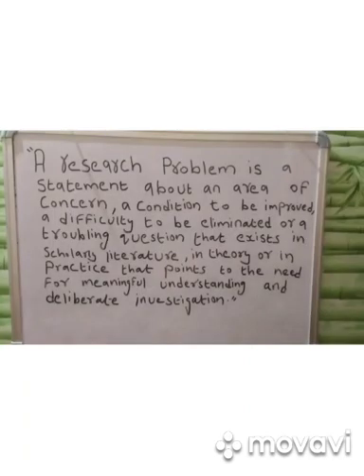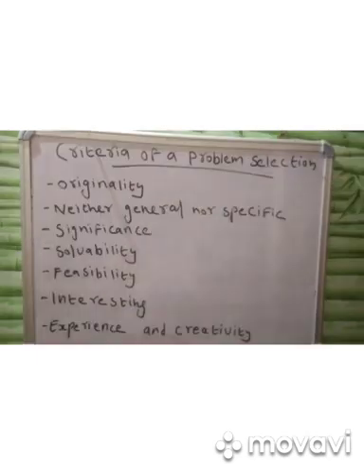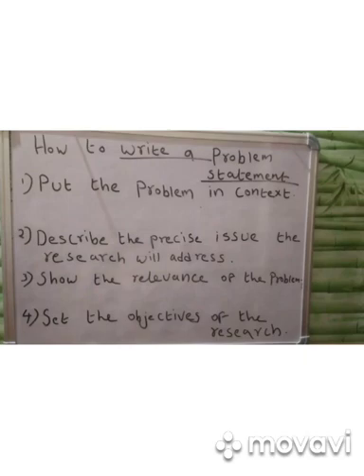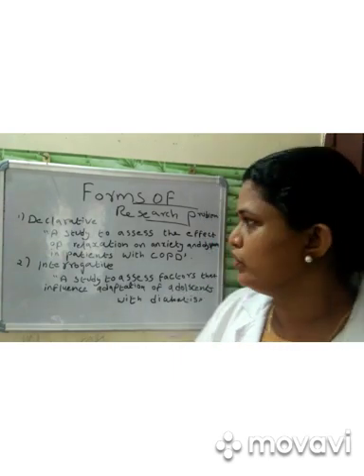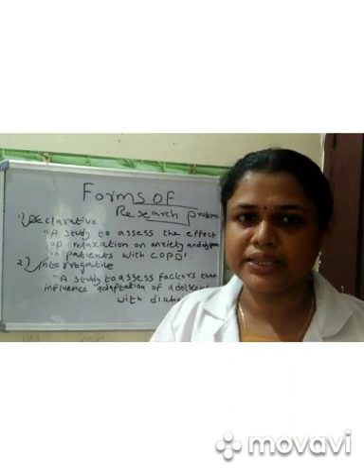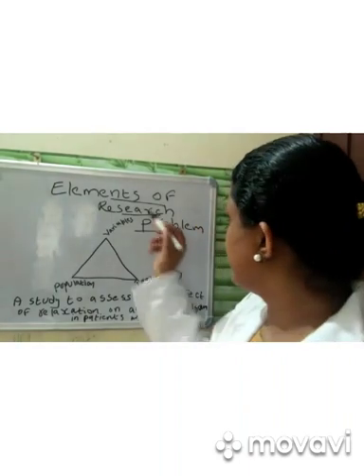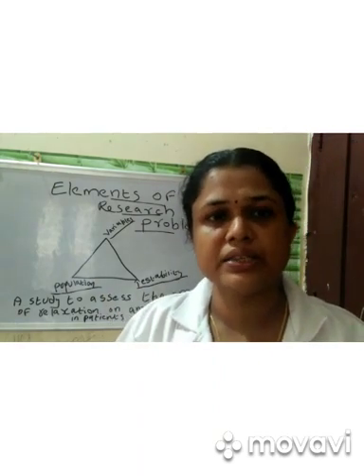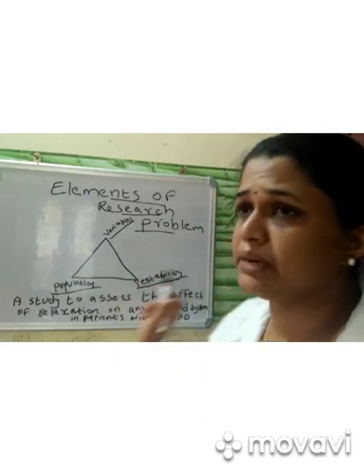Research Problem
Research problem, sources, criteria, how to write, forms, elements